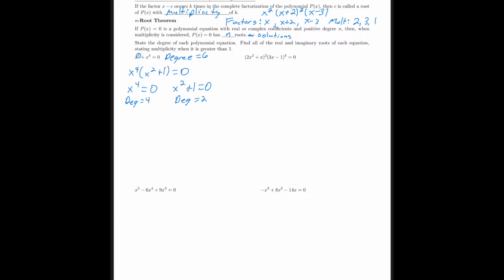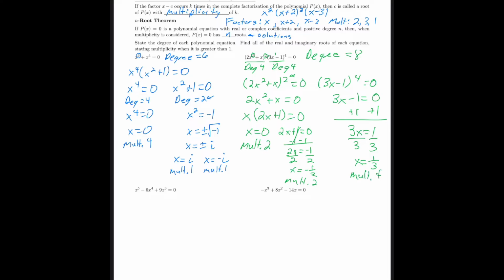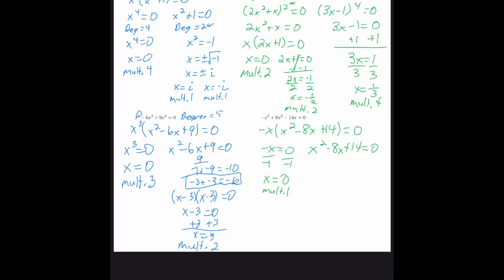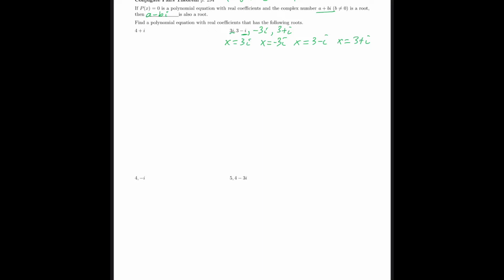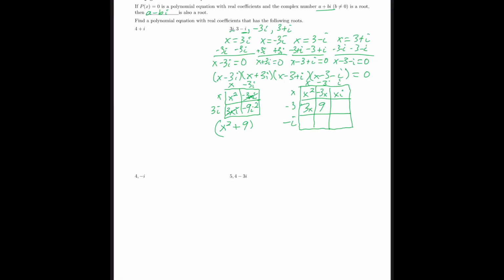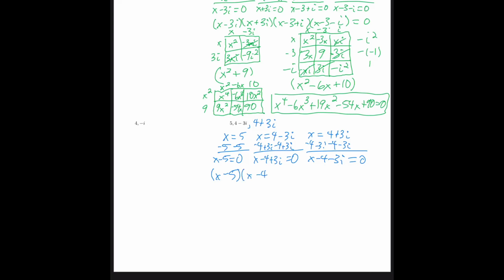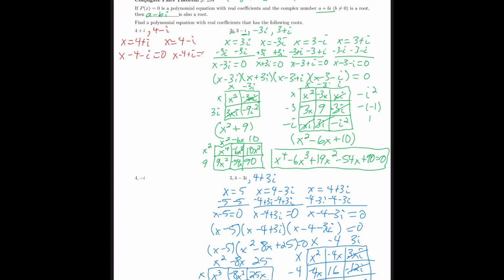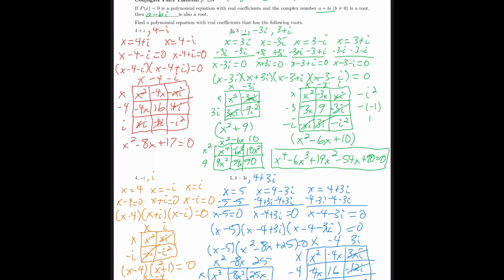MAT 105 CR Section 3.3 Video Lecture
This video includes content from Section 3.3 of our Chapter 3 Note Sheets.  Topics covered include multiplicity, the n-root theorem, and the conjugate pairs theorem.